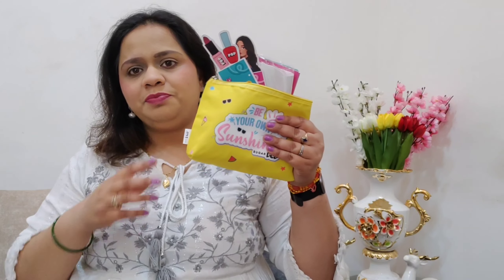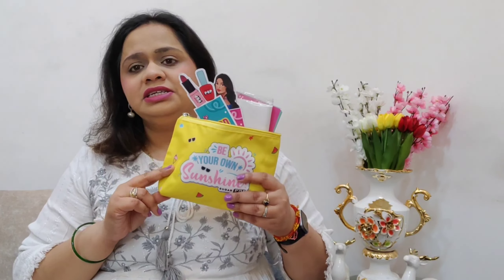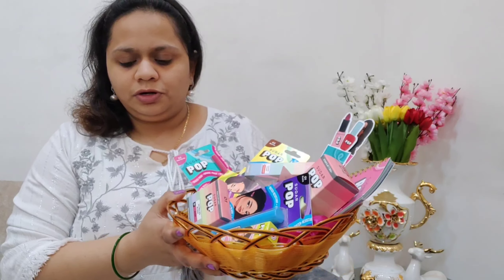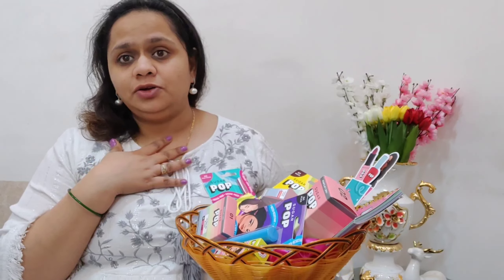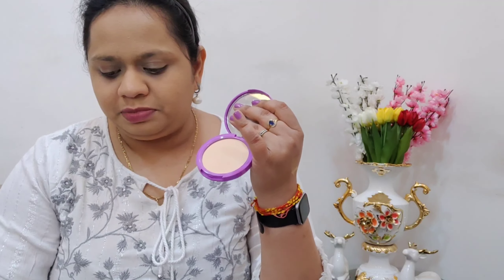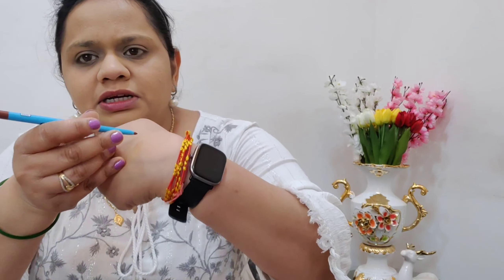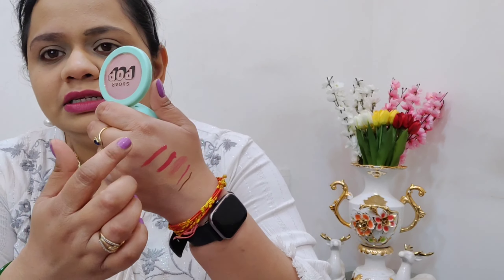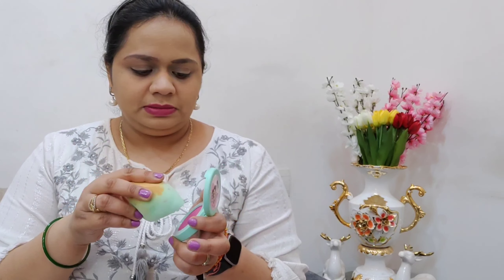Sugar Pop All You Need Makeup Kit | First Impression | One Brand Make-up | The Golden Blush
The video shows my first impression about sugar Pop All You Need Makeup Kit.

Honestly, I was not impressed with the kit as a whole or individual products.

Also available on Threads : thegoldenblushofficial

Sugar Pop makeup look, Sugar Pop All You Need Makeup Kit, One Brand Make-up, Honest review about sugar Pop makeup, Disappointed with sugar Pop makeup